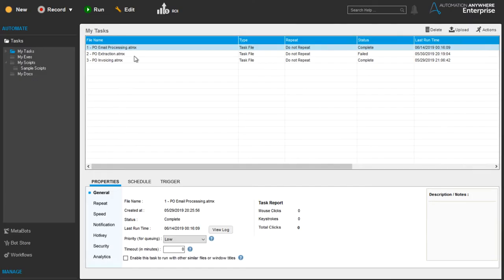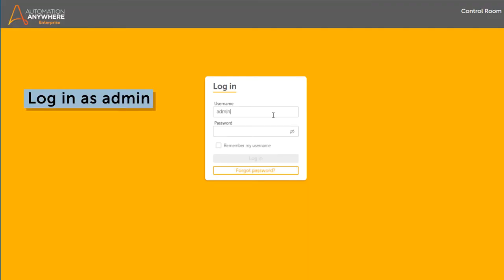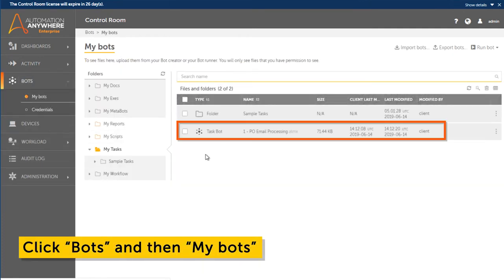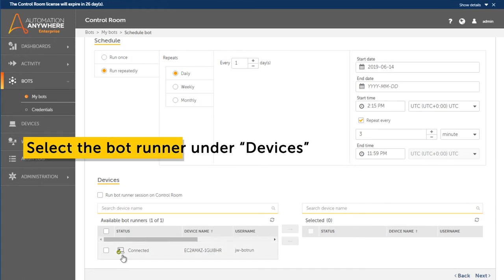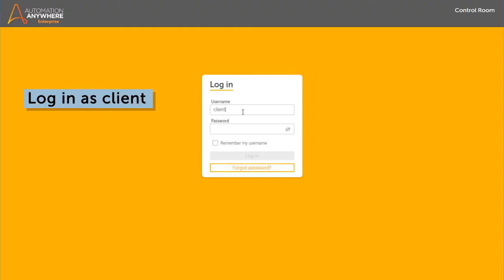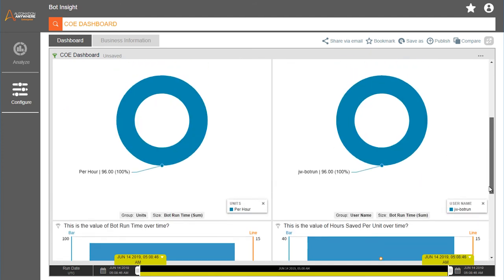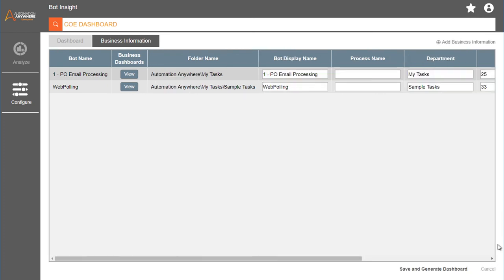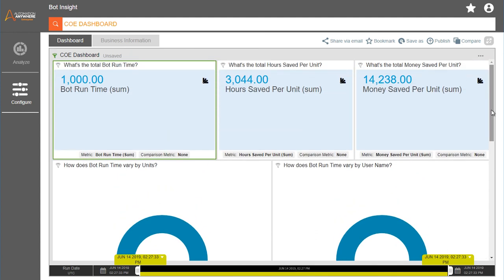How to Build a CoE Dashboard | Automation Anywhere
Learn how to build a CoE (Center of Excellence) dashboard in this step-by-step training. Build the dashboard, enable a task bot to generate the data you need, and upload it to the Control Room so it can run when you need it. Start earning your RPA certification today